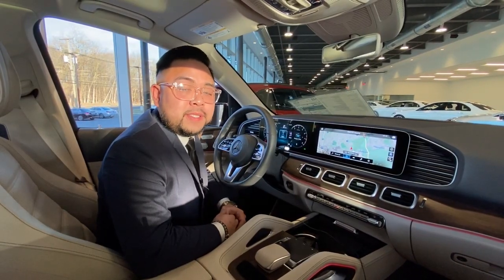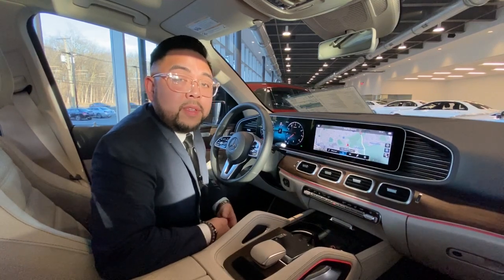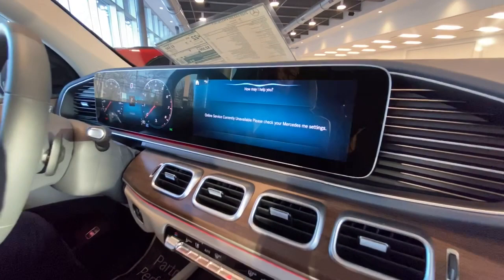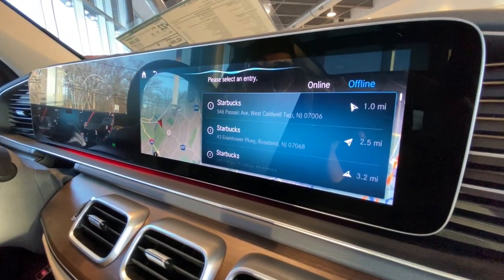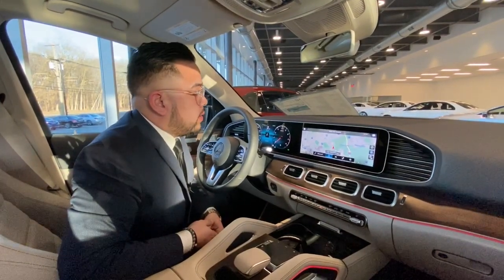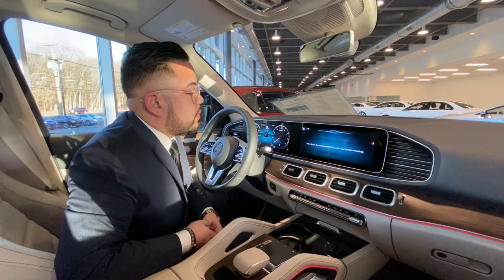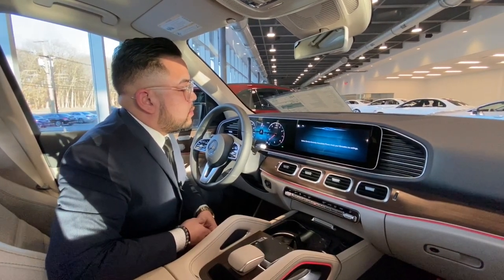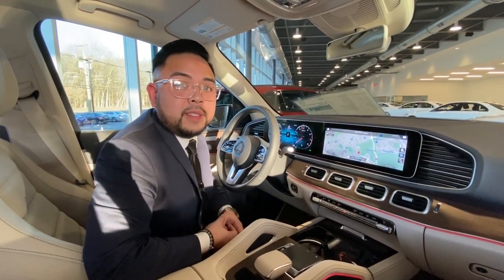TUTORIAL: Voice Command for Navigation using MBUX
How to use Voice Command for navigation using MBUX on a 2020 Mercedes-Benz GLE.